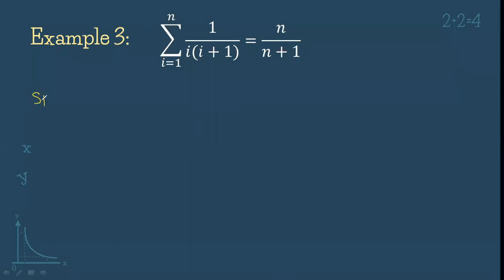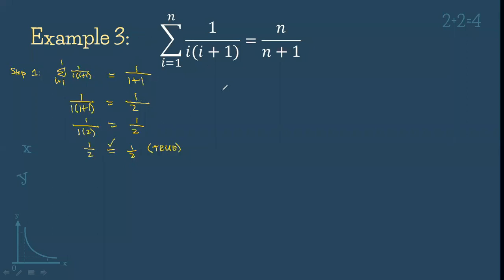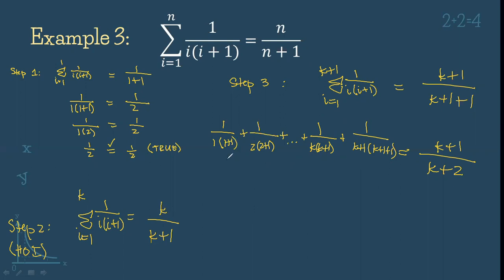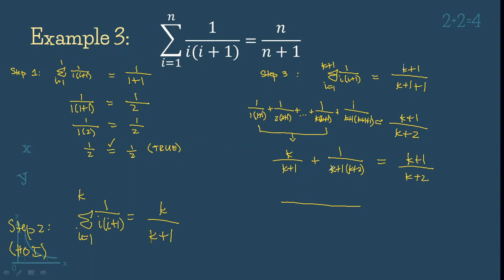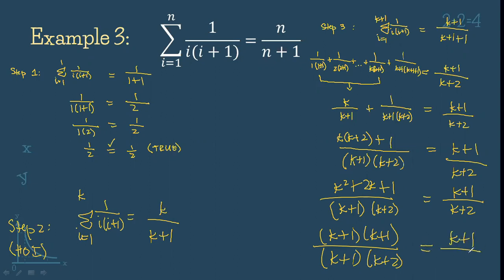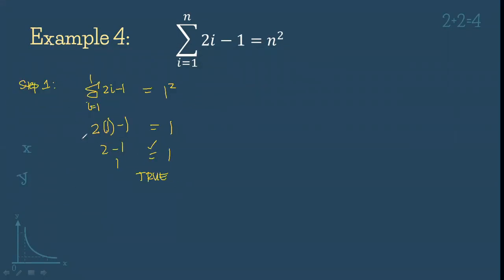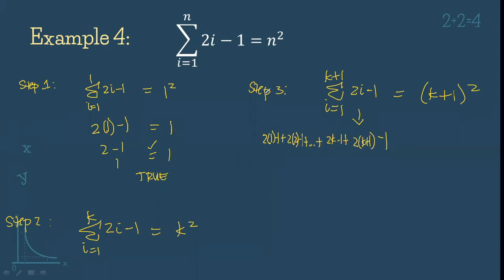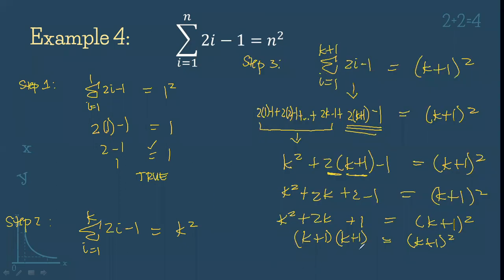LESSON 2: Principle of Mathematical Induction (Part 2)